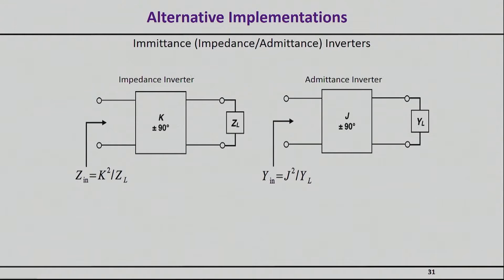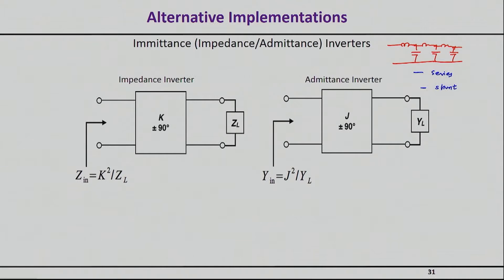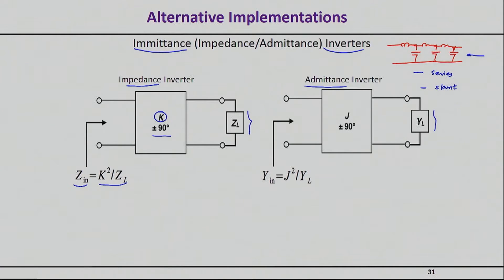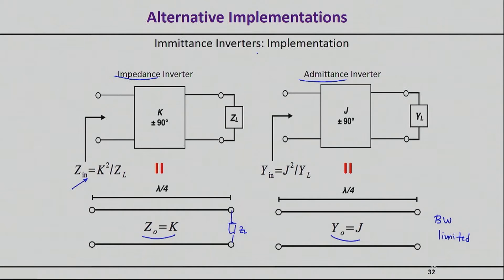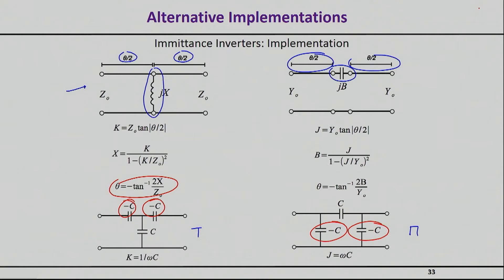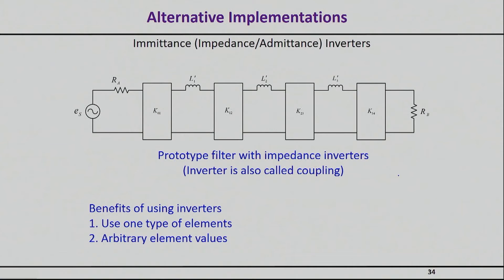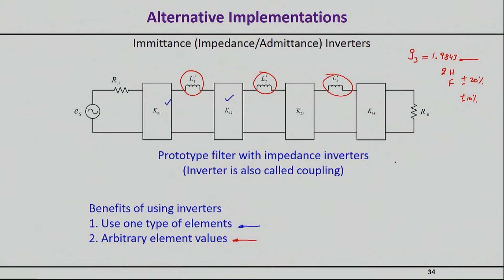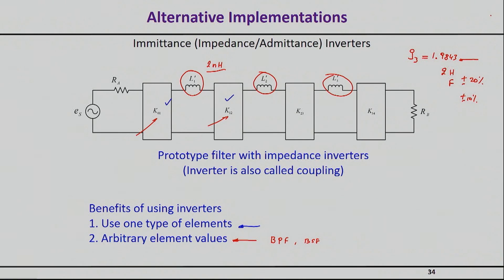RF/Microwave Filters | Lecture 10 - Immittance Inverters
Dive into the world of immittance inverters with Purdue University's Reilly Professor of Electrical and Computer Engineering, Dr. Dimitri Peroulis. In this segment, Dr. Peroulis presents an alternate method for designing low pass prototype filters by employing immittance inverters. He demonstrates how it is possible to use only a single type of element – series or shunt – to make the creation of filters using resonators more convenient and the design process more adaptable. This is achieved by using devices known as impedance or admittance inverters, which can be realized through a quarter wavelength transmission line or other elements such as a T or Pi network.